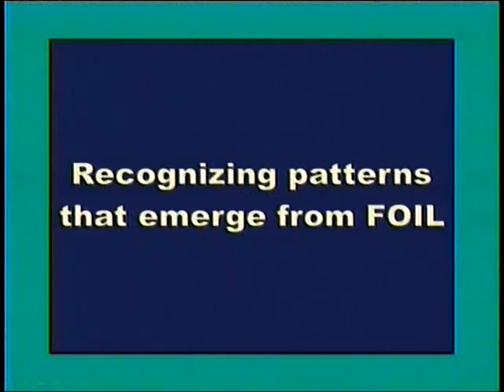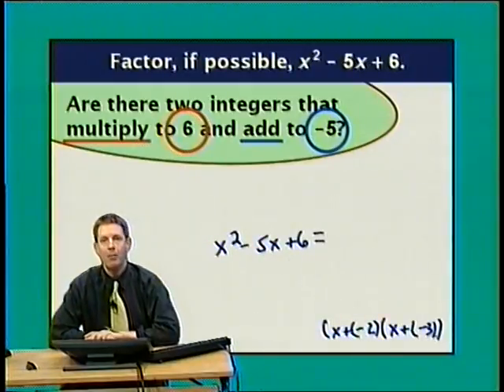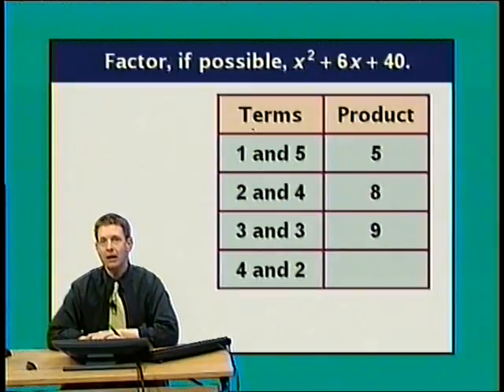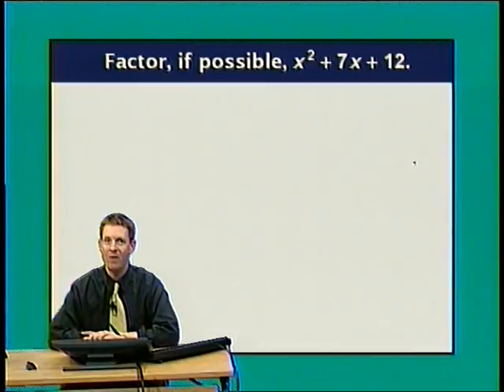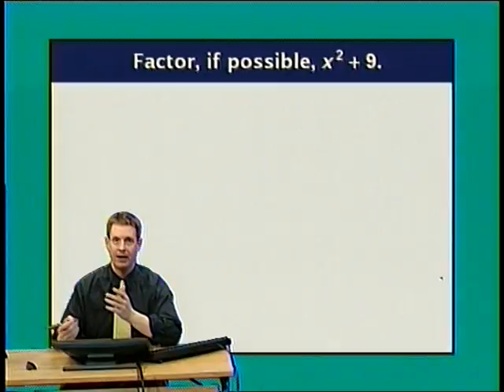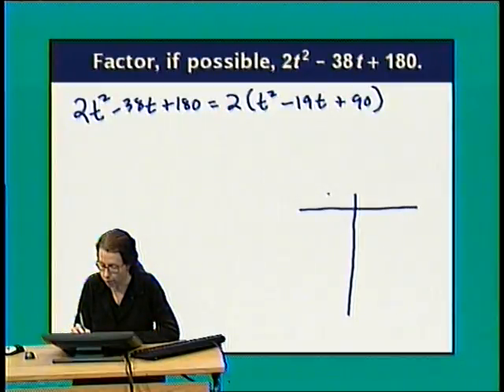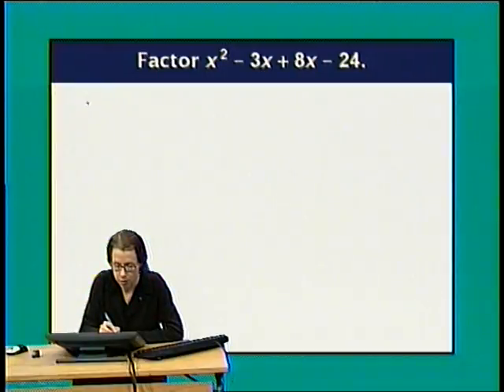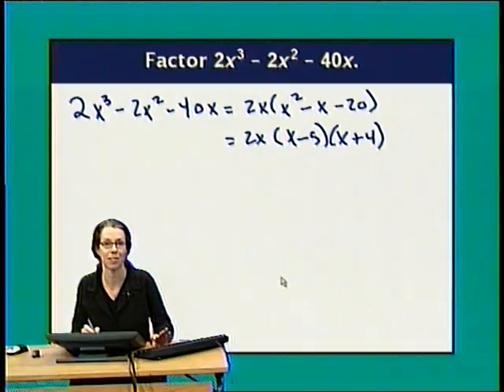Math 65 - Lesson 9b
Basic Factoring